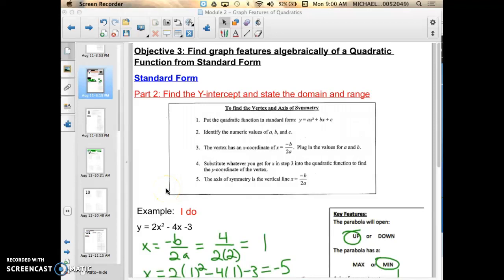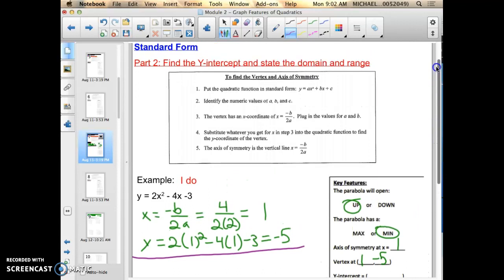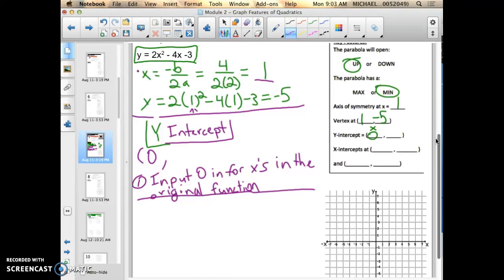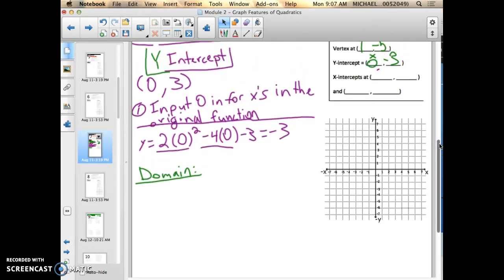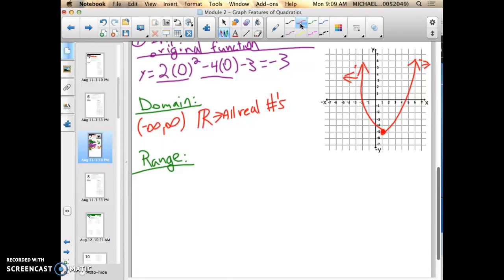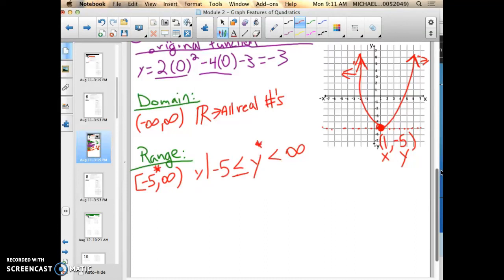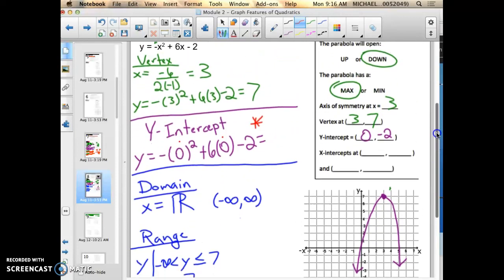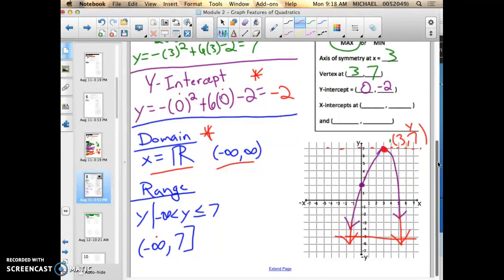Part 2: Y-Intercept, Domain and Range